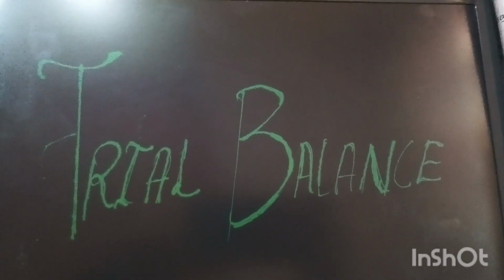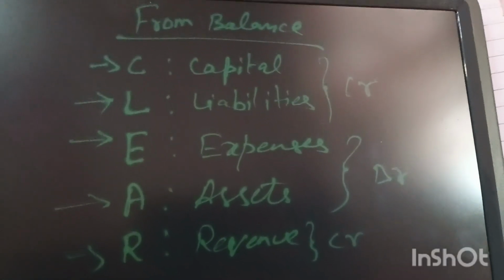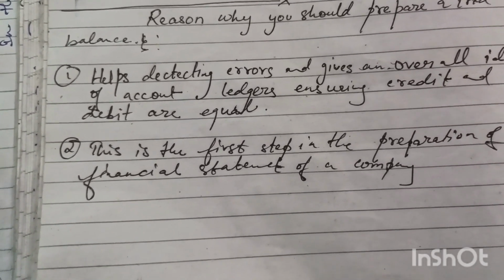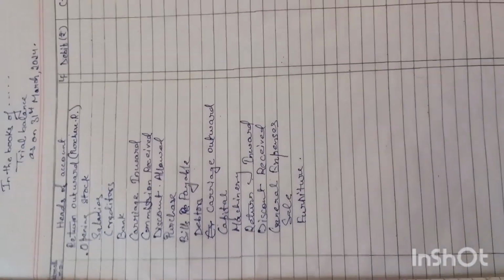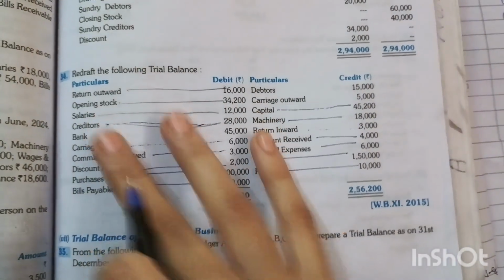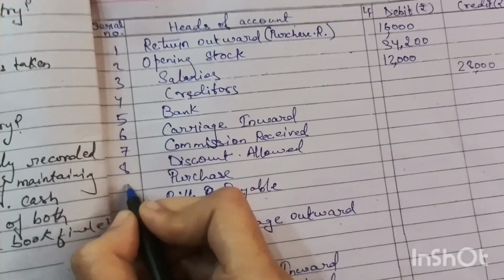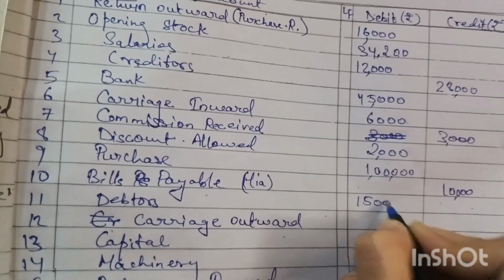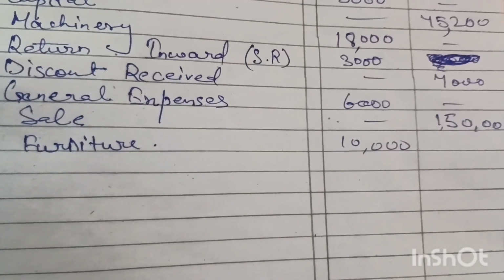Trial balance accounts class 11 west bengal board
In this video we will learn about trial balance with easy trick